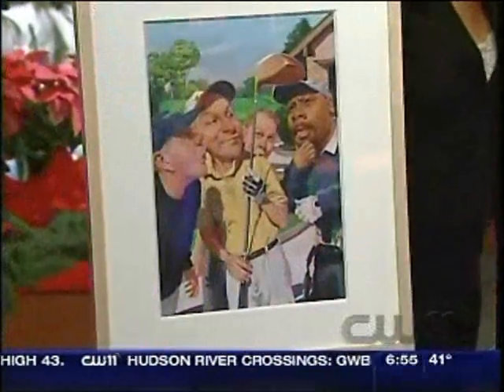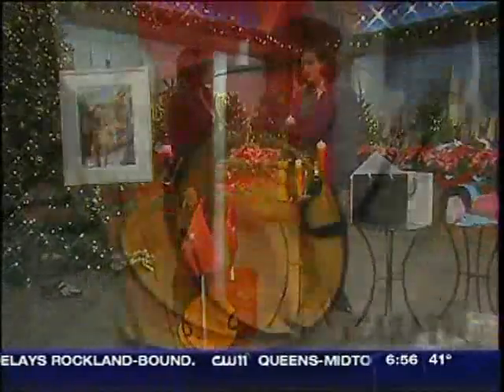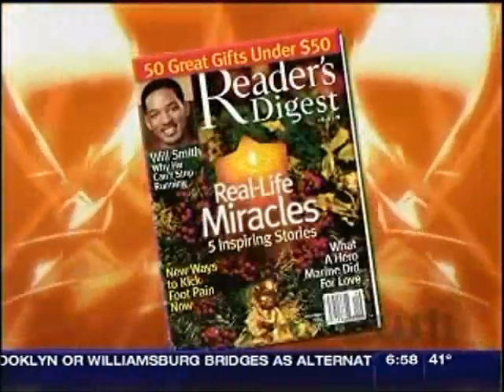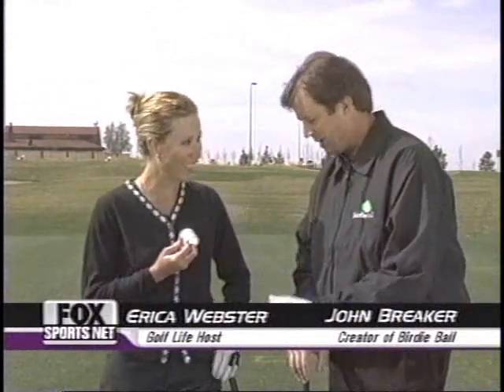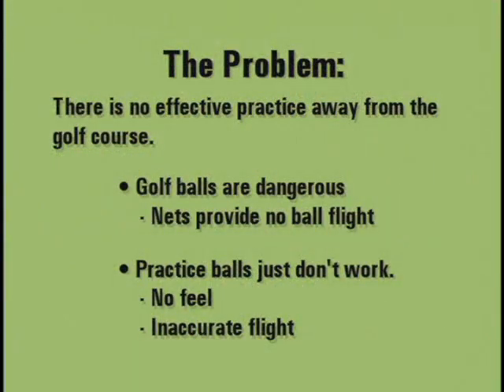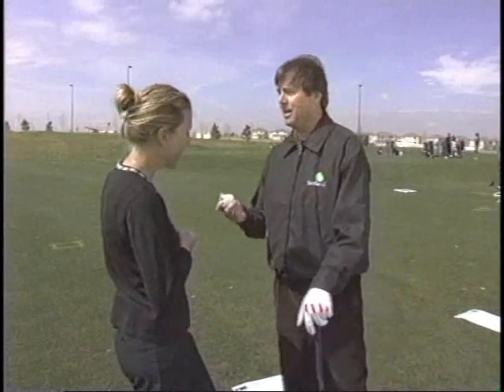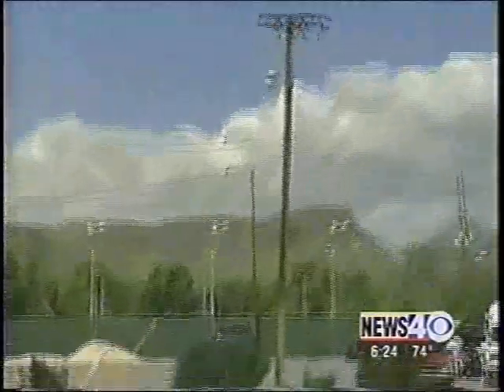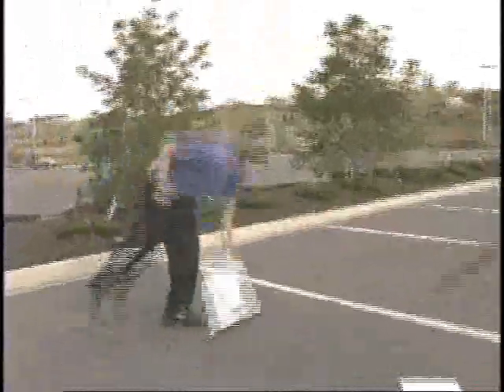Golf Mats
Best golf mat in the world.  These mats are tested and are the toughest in the world.